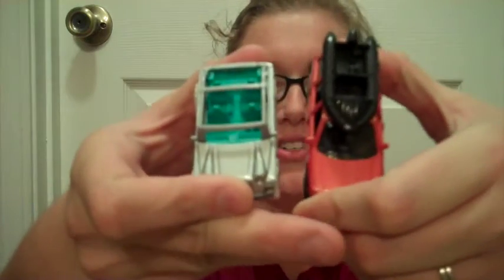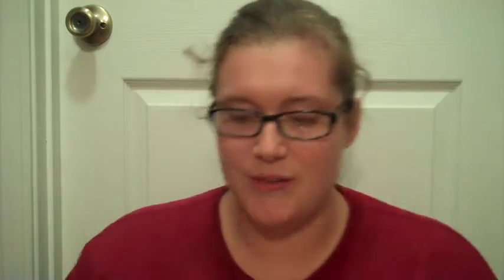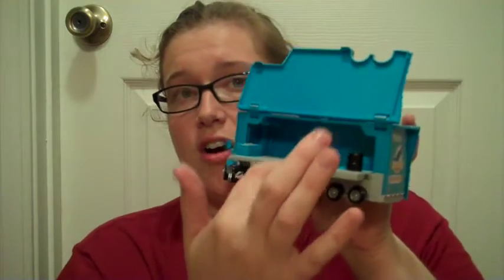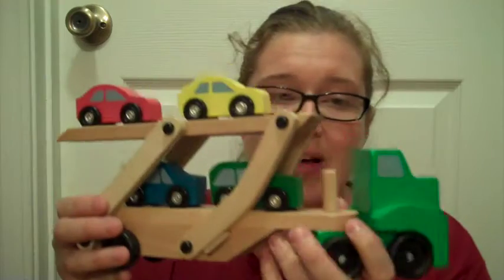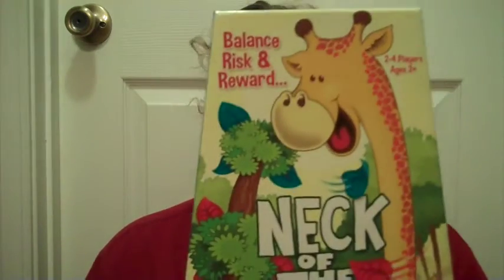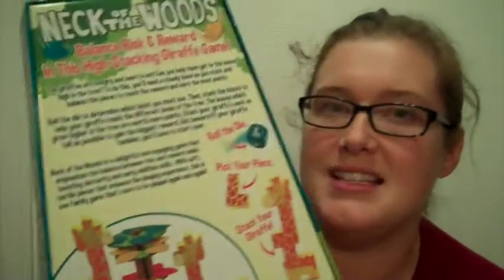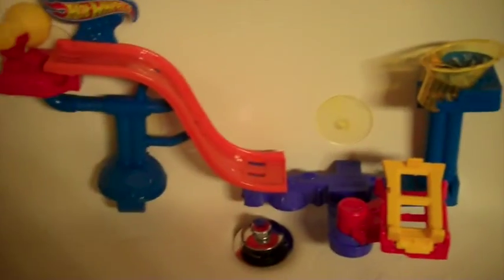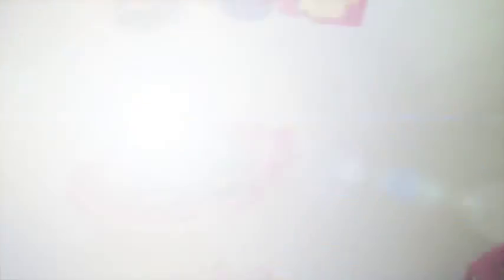TODDLER BIRTHDAY HAUL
I show you what Gavin got for his birthday!!